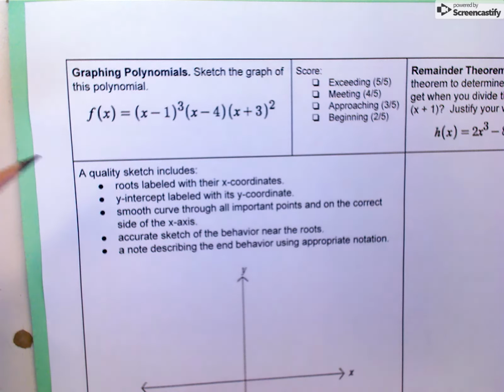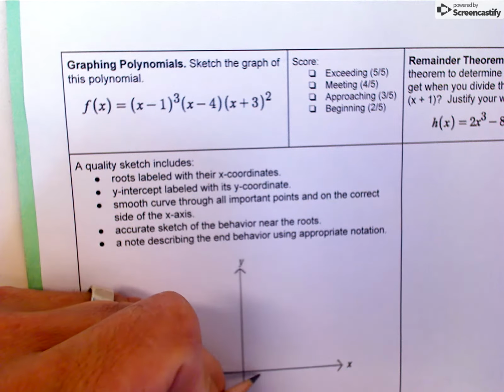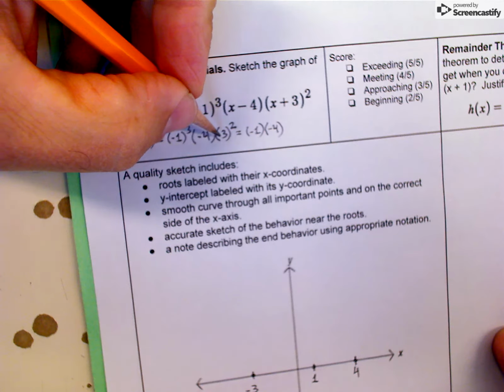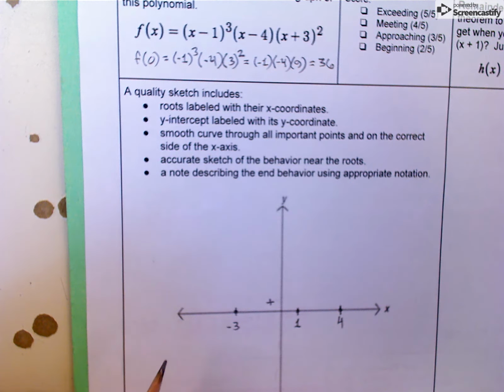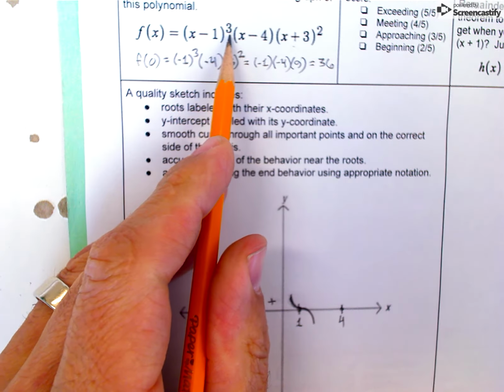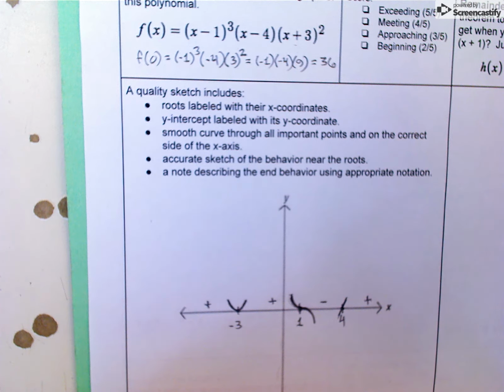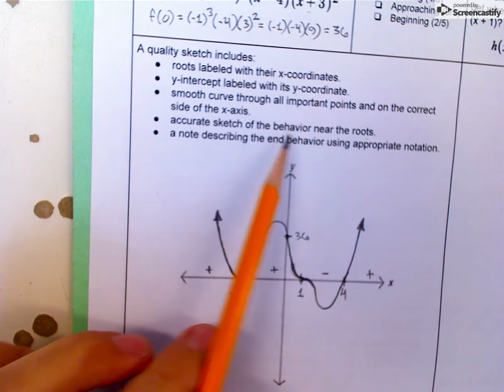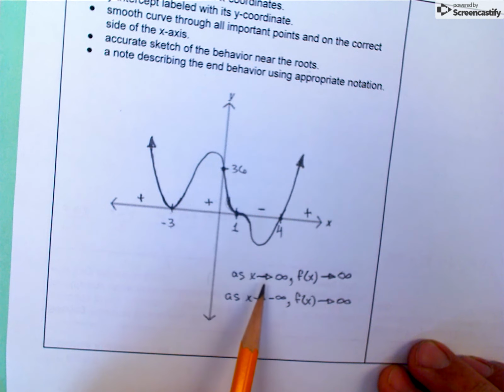Polynomials and their Graphs Formative Assessment #3